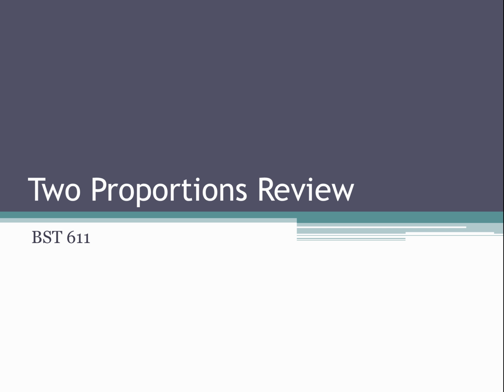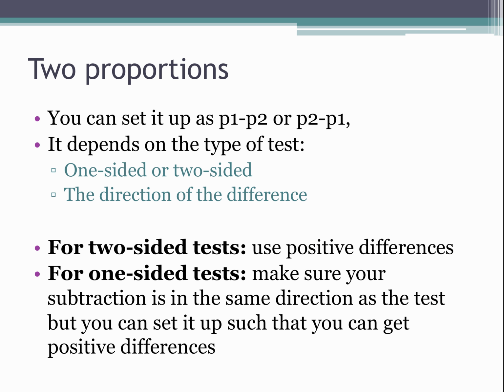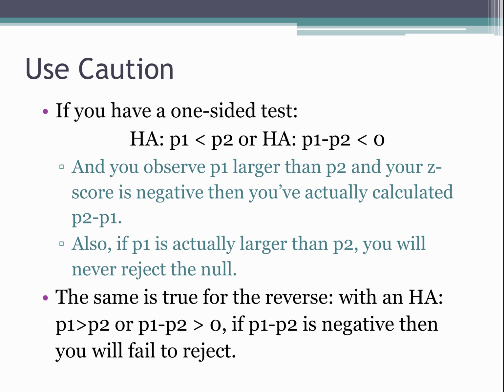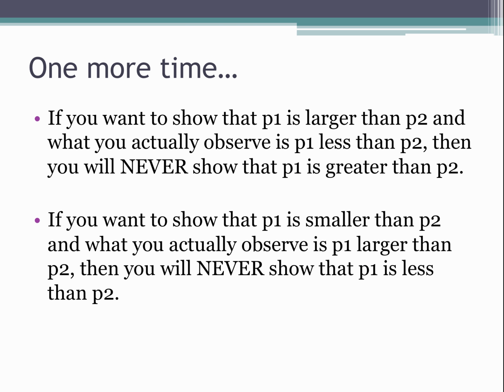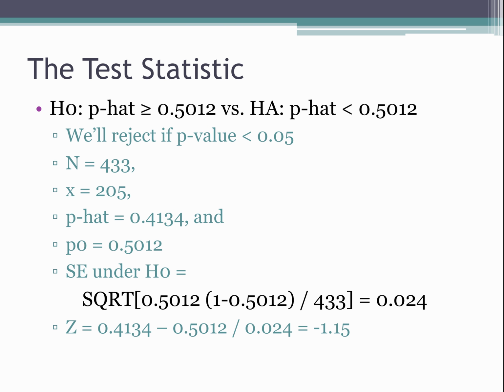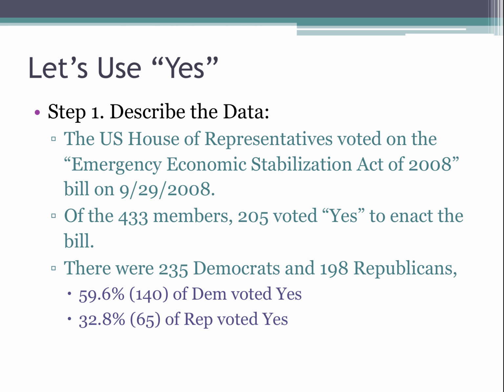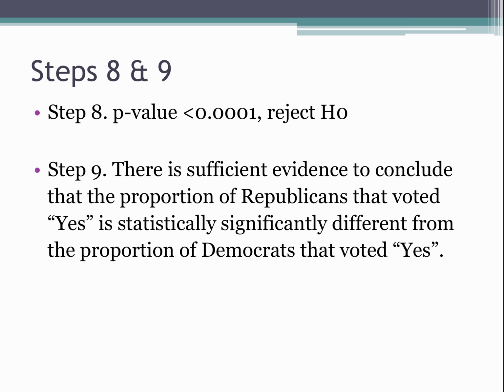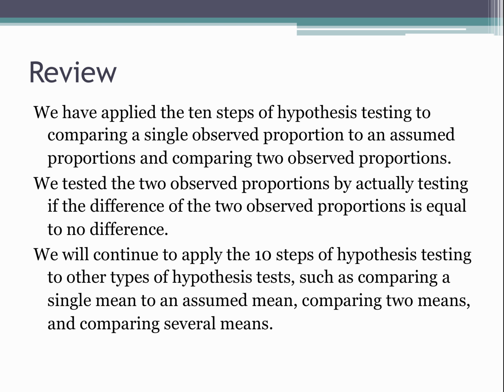Review_Proportions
Table of Contents:

00:06 - Review
00:54 - One Proportions
01:20 - Two Proportions
01:35 - One Proportions
01:45 - Two Proportions
02:10 - Two proportions
03:11 - Direction
04:09 - Use Caution
05:21 - Let’s Review
05:38 - Or for p1-p2:
05:50 - Again…
06:15 - One more time…
06:40 - This is why…
07:26 - Examples
07:45 - One Sided Test
08:13 - The Test Statistic
08:23 - The Result
08:44 - Decision
09:22 - Issues?
09:33 - How about Dem vs Rep?
09:49 - Question
10:23 - Let’s Use “Yes”
10:34 - Steps 2 & 3
11:01 - Steps 4 – 6
11:14 - Step 7
11:24 - Step 7 Continued
12:04 - Steps 8 & 9
12:35 - Step 10.
13:04 - Confidence Intervals
13:17 - Rep vs Dem 95% CI
13:23 - Interpretation
13:40 - Notice
14:22 - Review